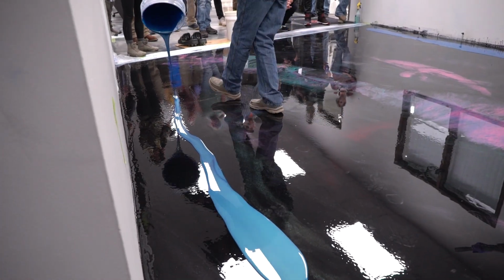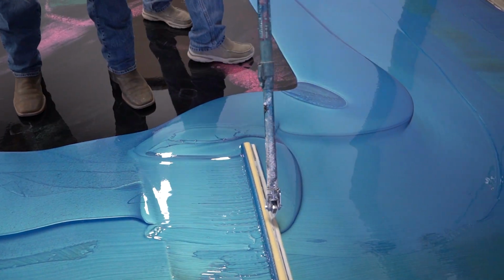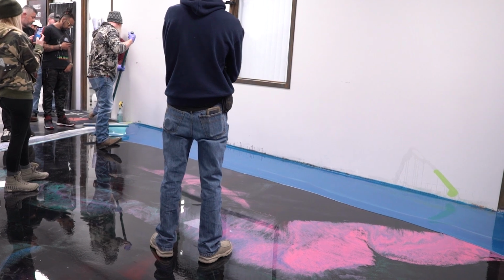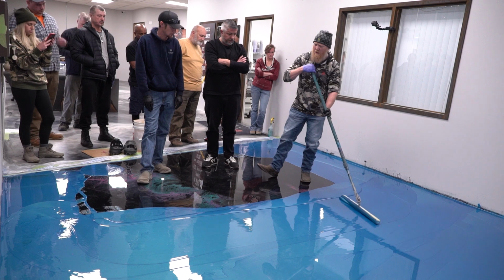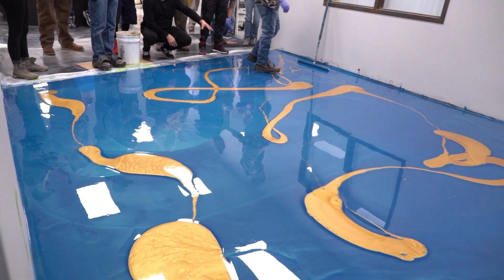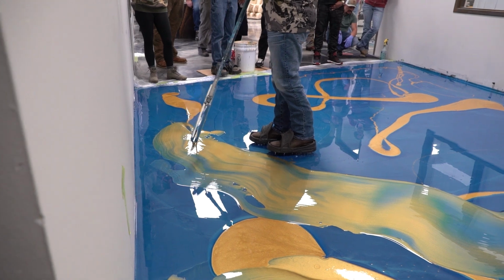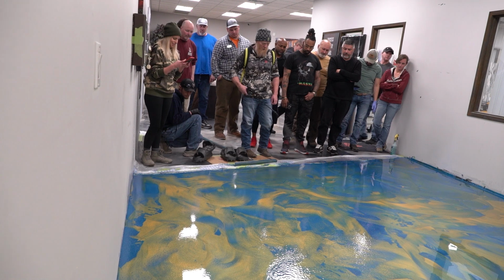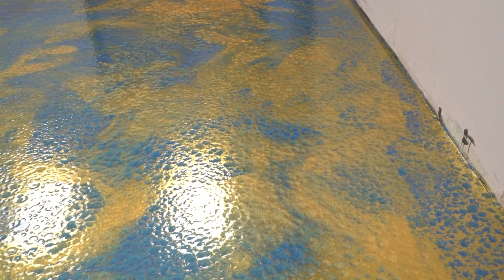Epoxy Training Class Creates Caribbean Blue & Shimmer Gold Floor | DIY Epoxy Tutorial!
Watch as this epoxy workshop transforms the previous epoxy floor we had into a stunning Caribbean Blue and Shimmer Gold Masterpiece! Perfect for DIYers and Pros! Tips and techniques for your own projects!

Let us help you start a successful epoxy business! Learn from the industry's most experienced trainers and get hands-on training on all our different epoxies.

CountertopEpoxy.com specializes in offering premium refinishing kits designed for both homeowners and DIY enthusiasts. Our innovative solutions allow for the transformation of existing countertops, walls, and floors, rejuvenating your space without the need for expensive replacements. Our products stand out for their exceptional quality, being food-safe, heat-resistant, UV-resistant, and scratch-resistant. This positions our epoxy as an industry leader for countertop applications. Additionally, our coatings are zero VOC, ensuring a safe, odor-free, and non-toxic application process. At Countertop Epoxy, we are committed to providing unparalleled customer support and expert guidance, ensuring a seamless and satisfying experience from initial contact to project completion.

DiamondCoatEpoxy.com offers an innovative new approach to home and commercial renovation. Our high-end epoxy is ultra-durable, seamless, and totally customizable. Customers appreciate that our process is less invasive and time consuming compared to other options and they also love that there is little to no maintenance once completed.  Unlike most epoxies on the market, Diamond Coat Epoxies are a 100% solids product with zero VOC. This means that each pour is very thick and prone to not cracking, flaking, fading. Because there is zero VOC’s, there is no odor during the application process and it is safe to cook and eat from once it’s cured.